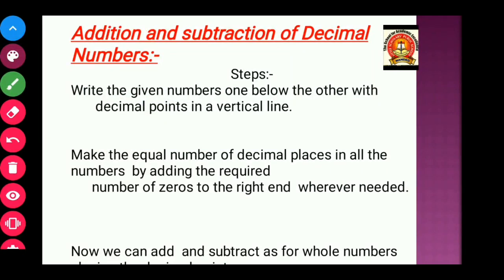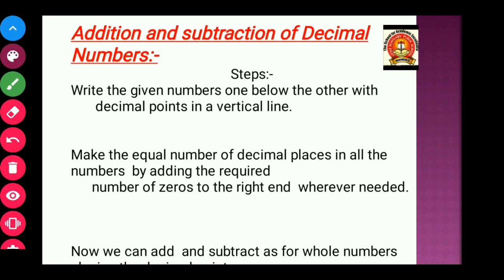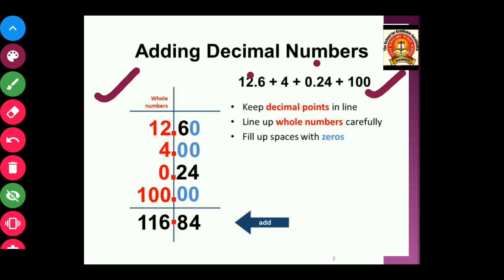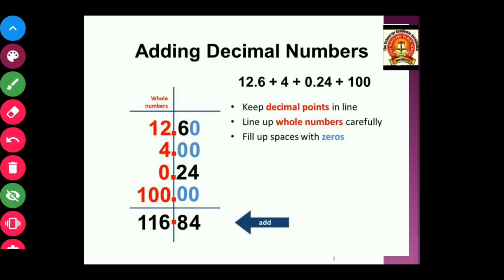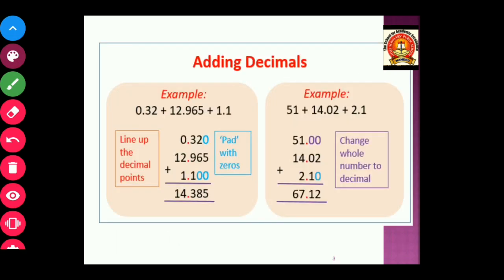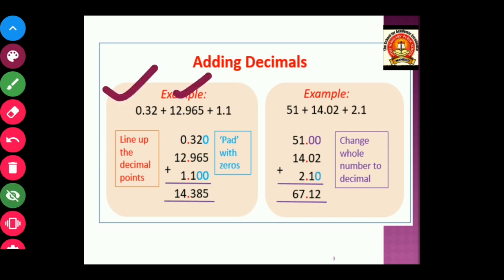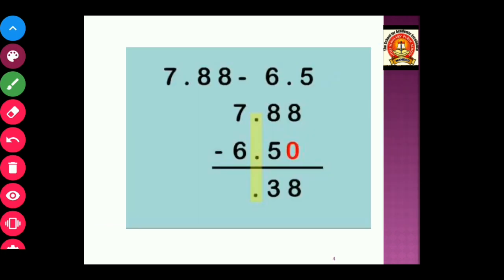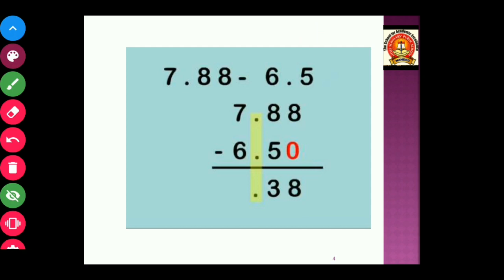How to add || how to subtract || decimals